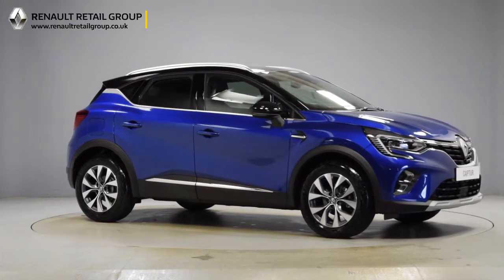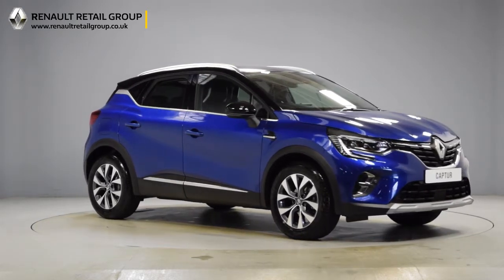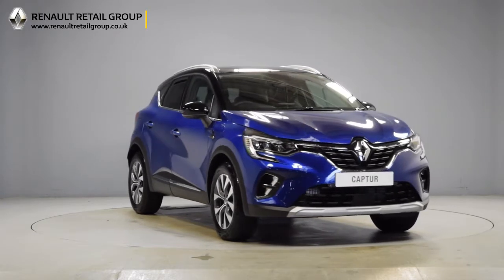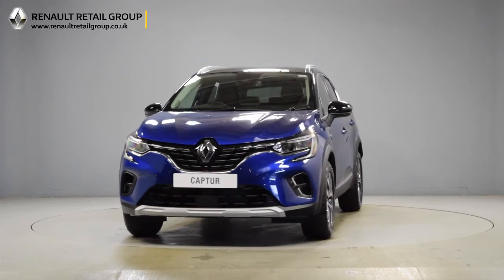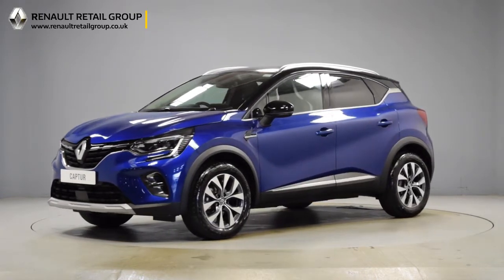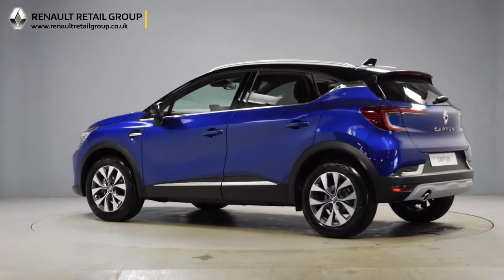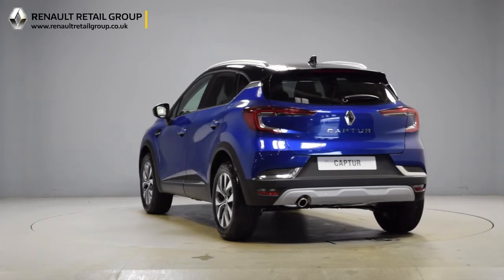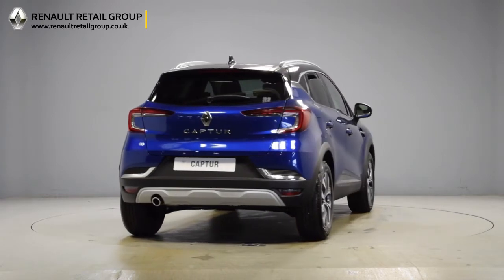Renault Captur S Edition Iron Blue Black Roof